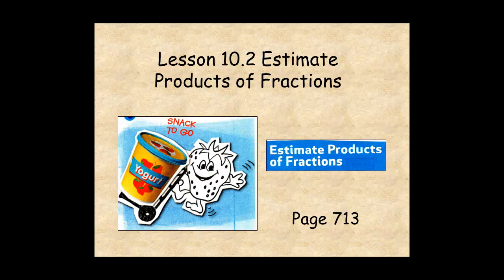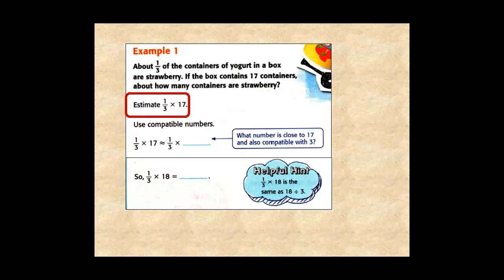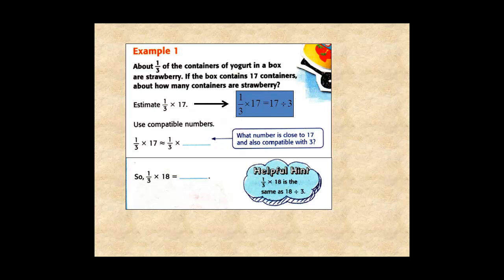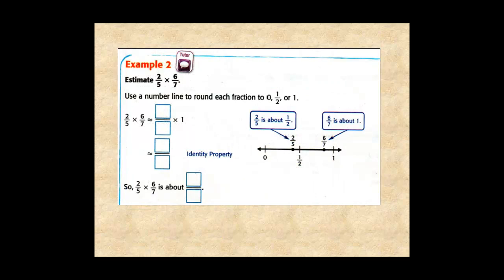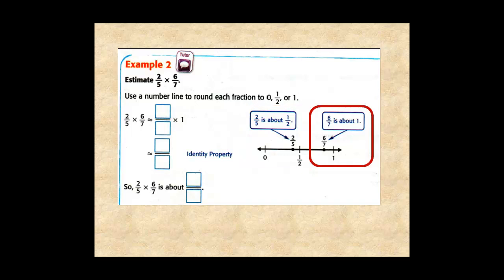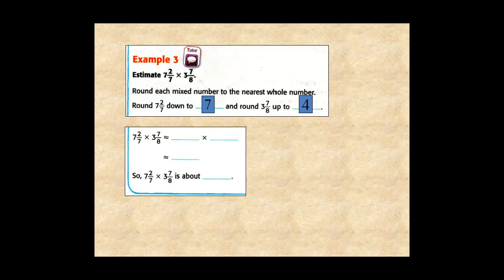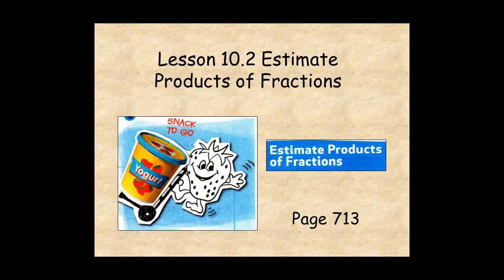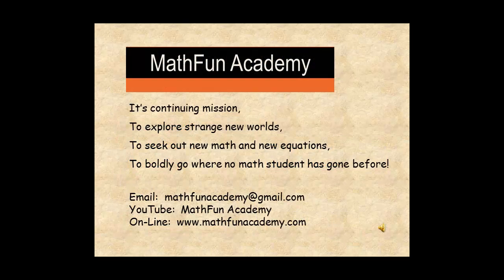Grade 5 Lesson 10.2 Estimate Products of Fractions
This lesson helps you understand and get started with Lesson 10.2 Estimate Products of Fractions in the My Math fifth grade textbook.